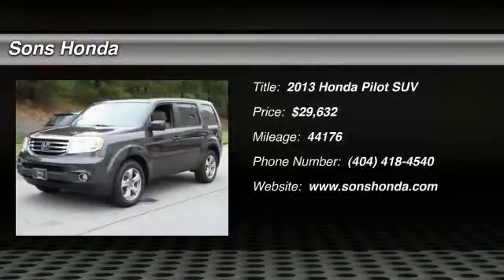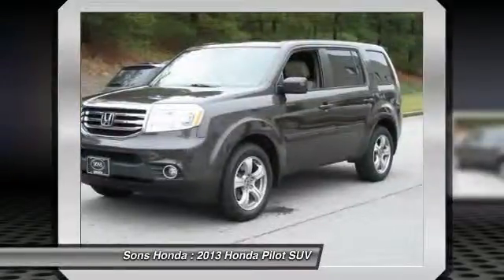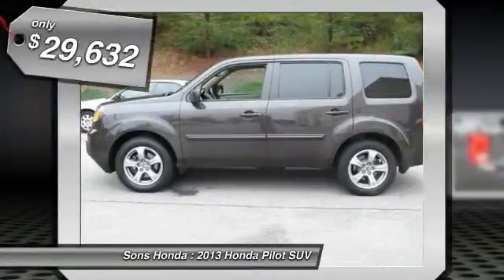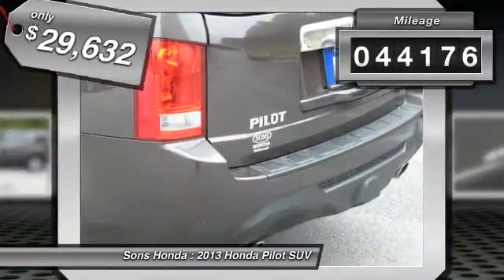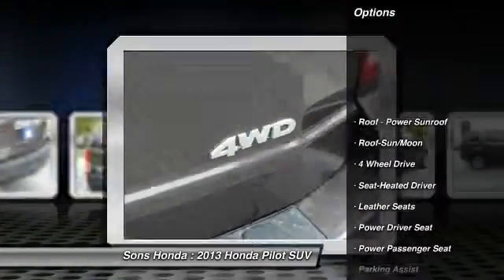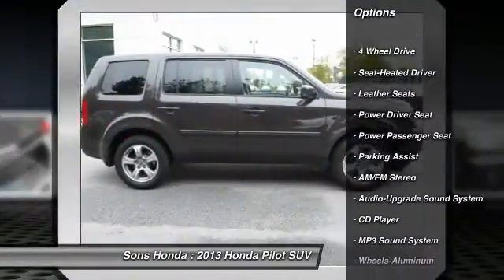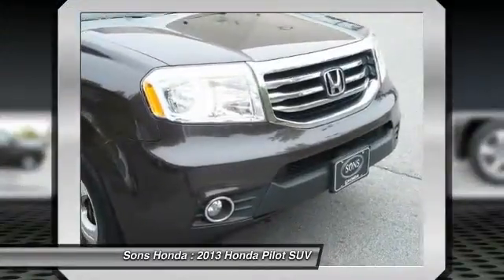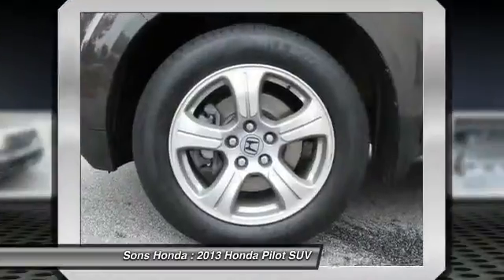2013 Honda Pilot McDonough GA P5227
2013 Honda Pilot EX-L - $29632

Sons Honda
105 Sons Drive

HONDA CERTIFIED and LEATHER. 4WD. Really struts its stuff. Second to none one owner vehicle. Want to save some money? Get the NEW look for the used price on this one owner vehicle. Previous owner purchased it brand new! This SUV is nicely equipped with features such as 4WD, HONDA CERTIFIED, and LEATHER. Honda Certified Pre-Owned means you not only get the reassurance of a 12mo/12,000 mile limited warranty, but also up to a 7yr/100k mile powertrain warranty, a 182-point inspection/reconditioning. It's a peach! A great ride ...great gas mileage...what a great deal!